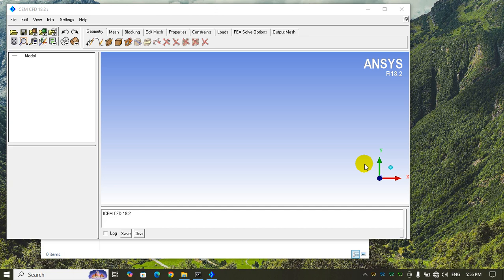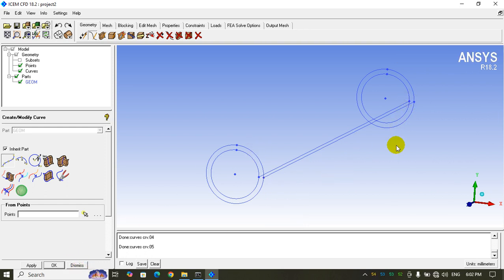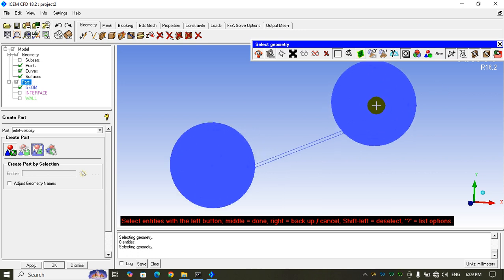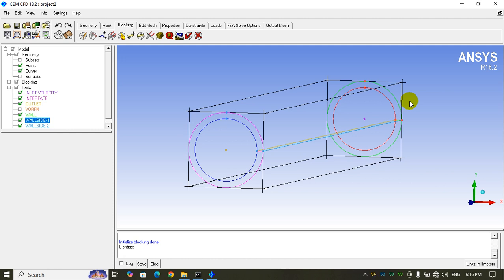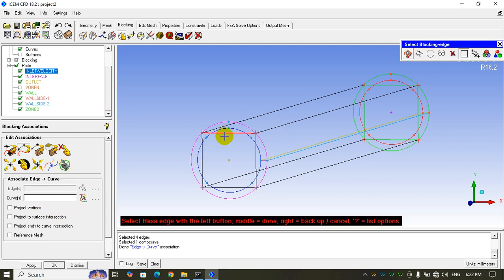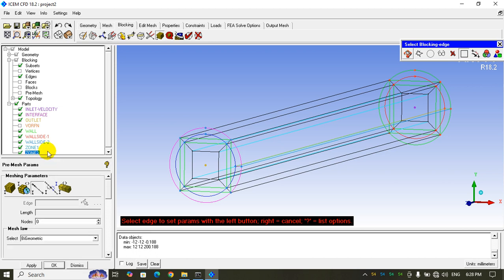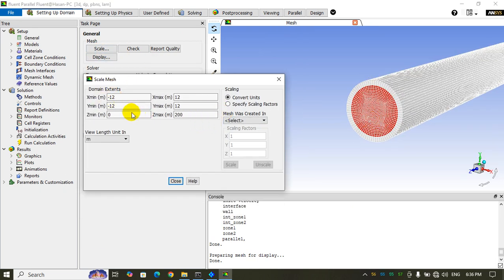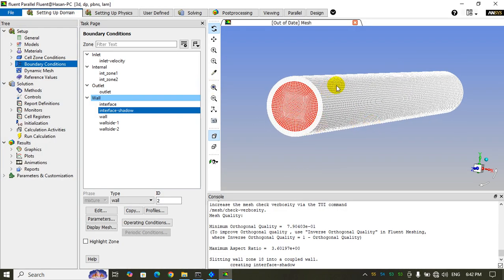How to Create Multizone Structured Mesh in Ansys ICEM CFD – Simplified Guide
In this tutorial, learn how to create a high-quality multizone structured mesh using Ansys ICEM CFD in the easiest way possible. This video covers:

1- Geometry generation: I demonstrate how to create the geometry of a tube, including fluid and tube thickness domains. Surfaces are assigned meaningful names to serve as boundary conditions in the solver.
2- Blocking: The block is created, and associated with edge parameters, and the number of nodes along each edge is specified.
3- Multizone approach: A new block is assigned for the solid thickness of the tube and assigned a separate name. Interfaces between the two zones are carefully considered.
4- Mesh extraction: Pre-mesh is shown before extracting the mesh for Fluent.
5- Quality checks: Mesh quality is evaluated, and verification of the multizone mesh is performed in Fluent, ensuring thermally coupled interfaces are properly generated.

This video offers a detailed and beginner-friendly walkthrough of creating structured meshes for coupled thermal simulations.

Video Chapter Guide:
00:00 How to Create a Multizone Structured Mesh in Ansys ICEM CFD
00:32 How to Generate the Tube Geometry (Fluid and Solid Domains)
08:16 How to Delete a Surface in Ansys ICEM
10:56 How to Assign Names for Boundary Conditions in ICEM CFD
15:44 How to Create and Associate Blocks for Structured Meshes
24:54 How to Create an O-grid Block in ICEM CFD
26:36 How to Split the Edges
28:34 How to Generate a Multizone Block for Tube Thickness (Solid Domain)
30:10 How to Define Edge Parameters and Set Node Counts
31:46 How to Visualize the Pre-Mesh in ICEM CFD
32:36 How to Check Mesh Quality in ICEM CFD
33:04 How to Extract Structured Mesh from ICEM for Ansys Fluent Simulations
38:09 How to Define Interface Boundaries
39:13 How to Verify Thermally Coupled Interfaces in Fluent